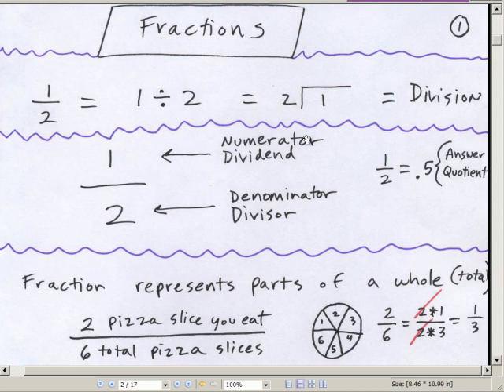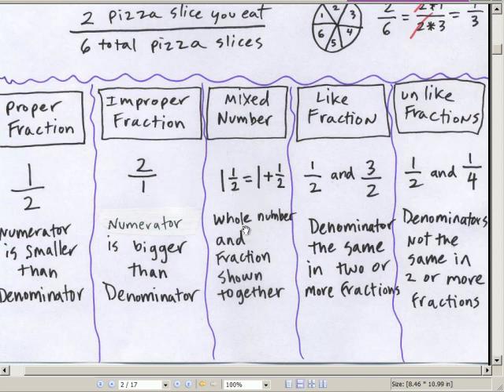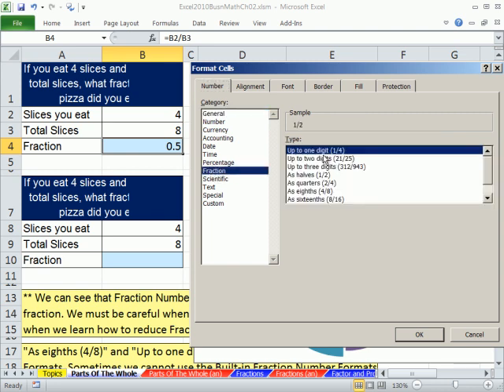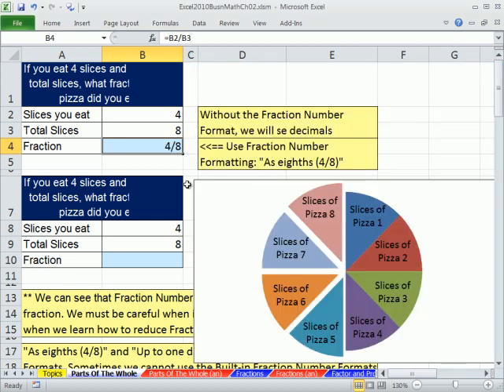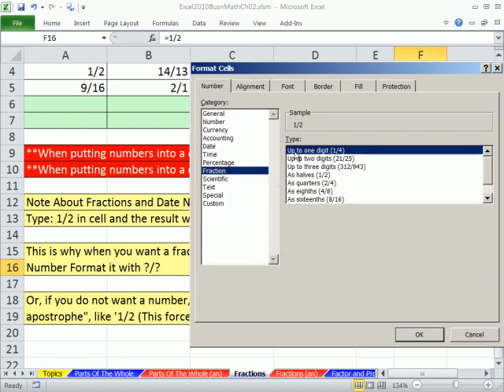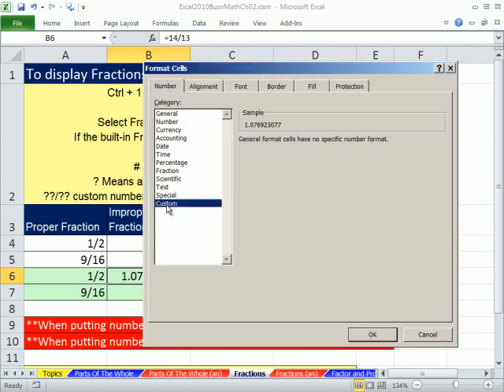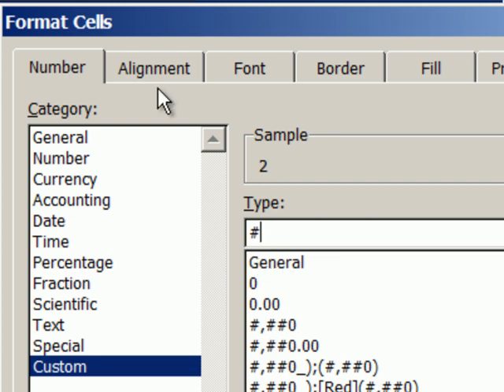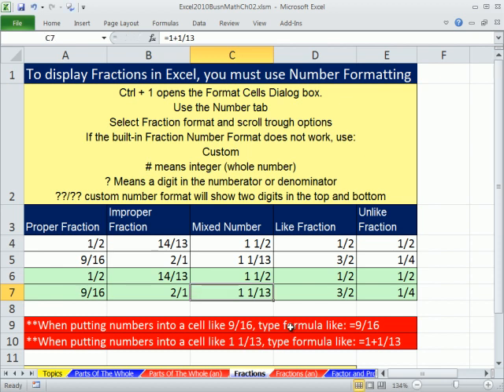Excel 2010 Business Math 17: Fractions: Types Of Fractions & Fraction Number Formatting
In this video Learn about the different types of Fractions:
1. Proper Fractions
2. Improper Fractions
3. Mixed Numbers
4. Like Fractions
5. Unlike Fractions
6. How to Create Custom Fraction Number Formatting using # and ?